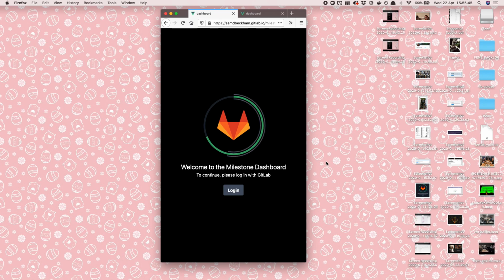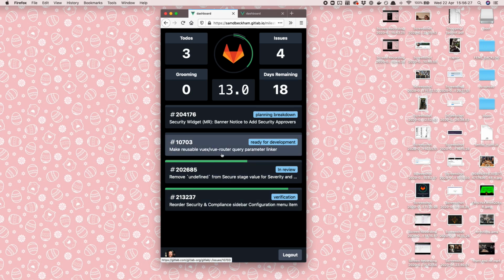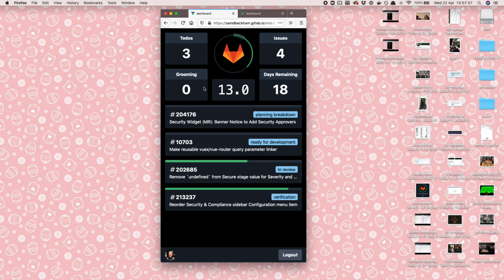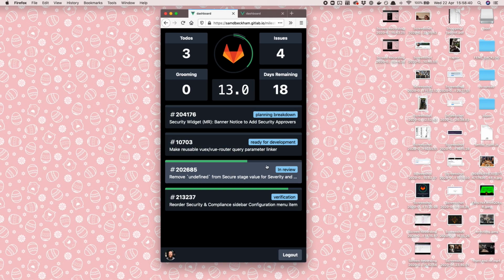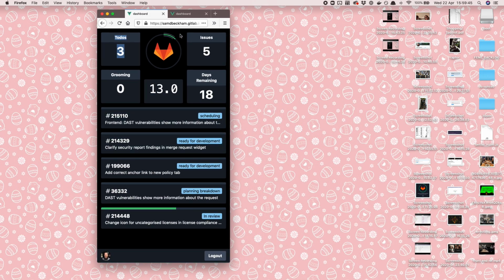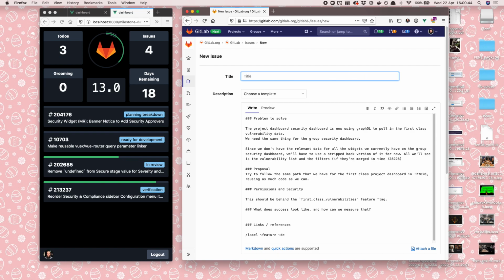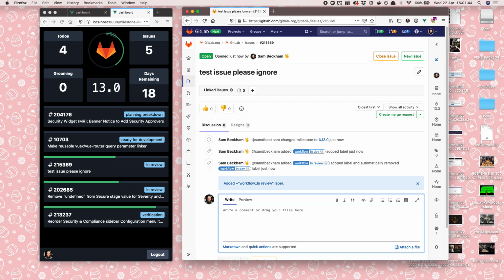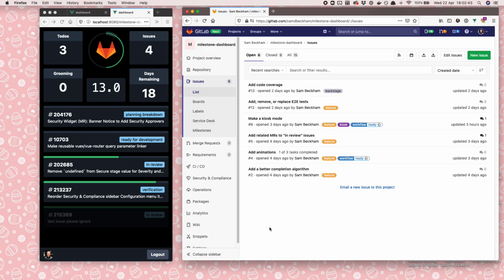Milestone Dashboard App